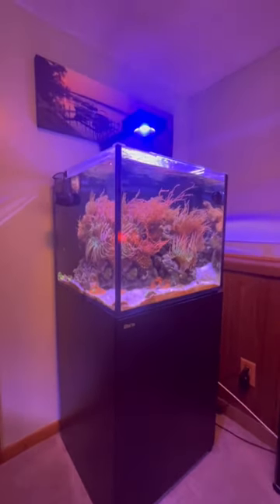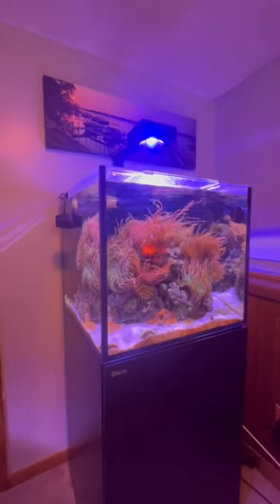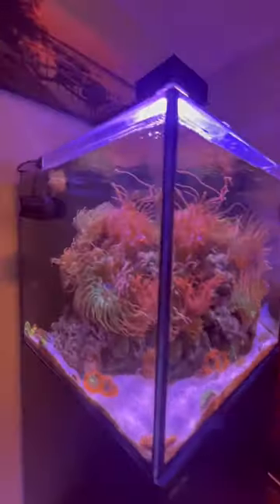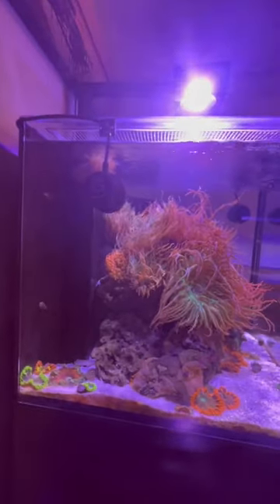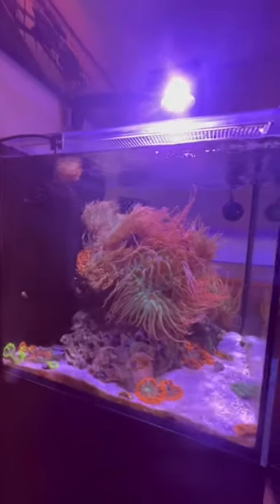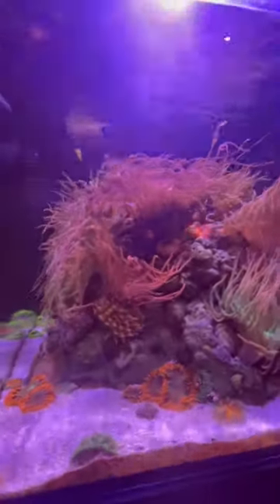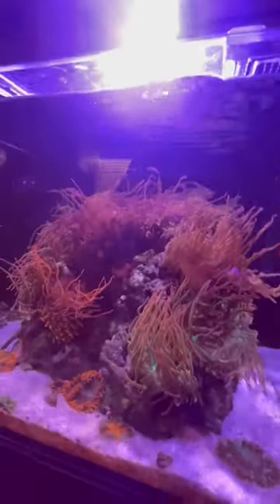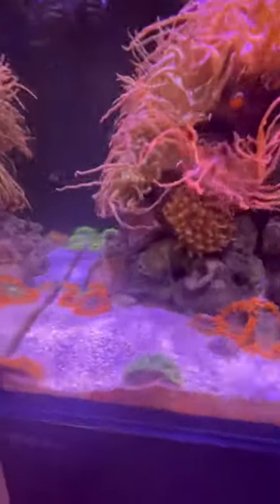So many ANEMONES!! Red Sea Reefer 200XL